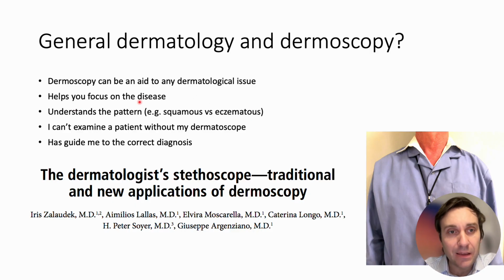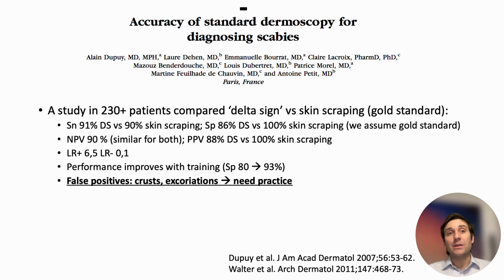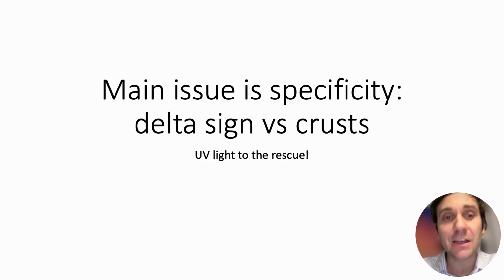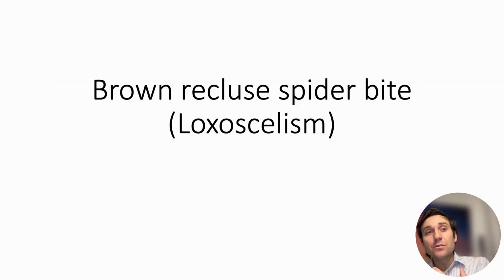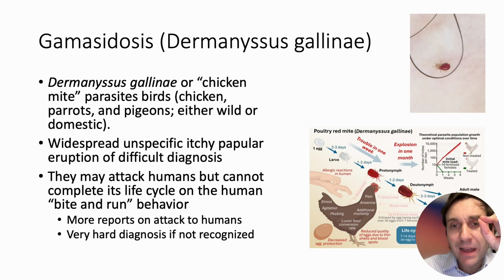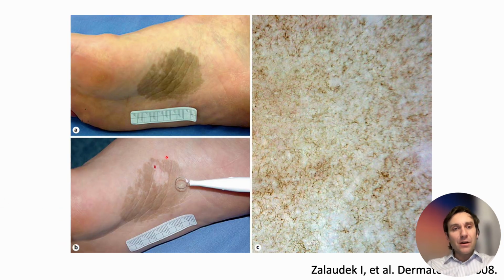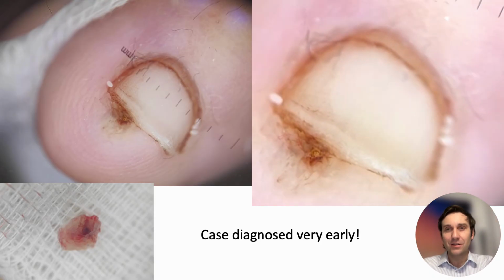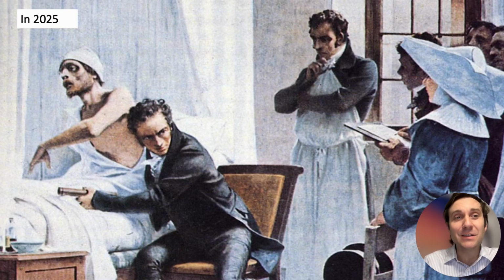Dermoscopy of infectious diseases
Talk given for the University of Miami Residents about infectious diseases and dermoscopy (also called entodermoscopy)